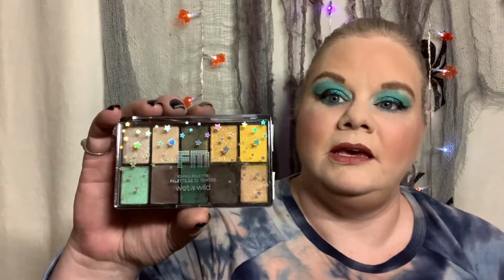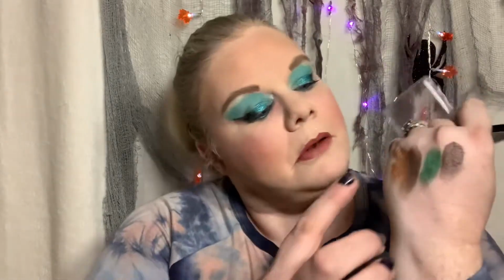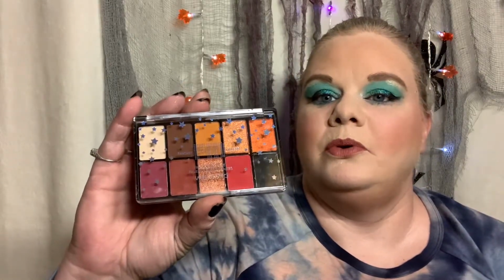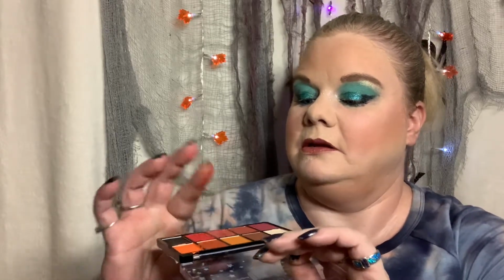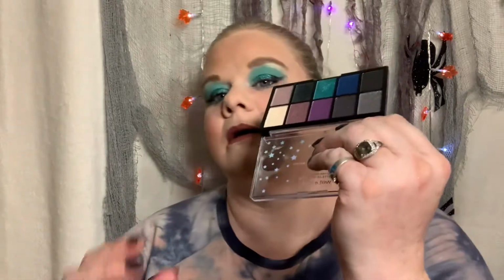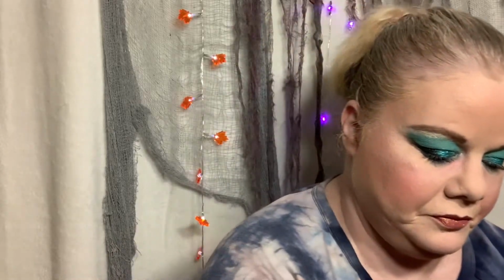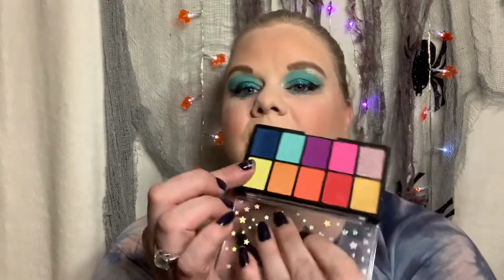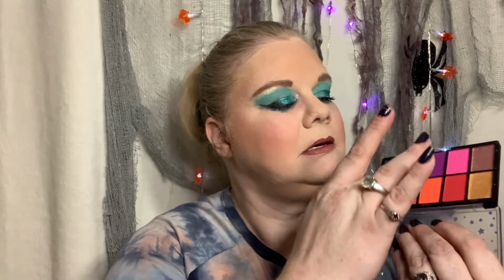Wet - n- Wild Fantasy Makers Palettes for 2021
In this video I go through all four of the palettes that Wet n Wild brought out for Halloween this year. I swatch all four of them and give you my thoughts.